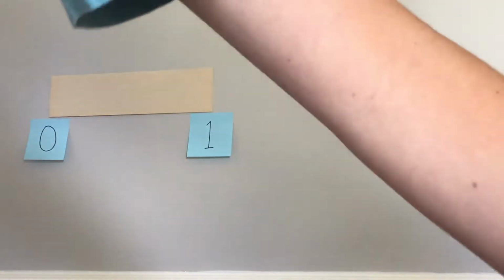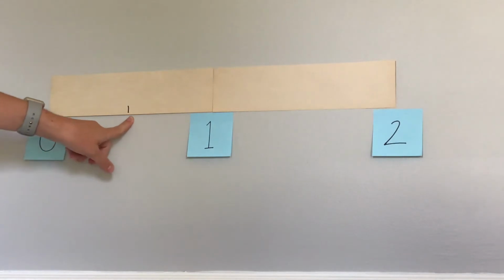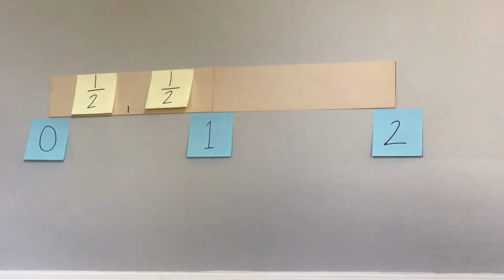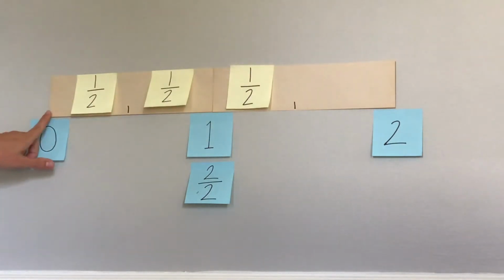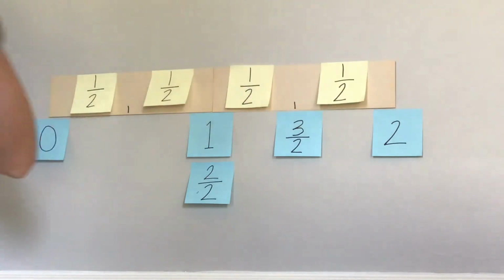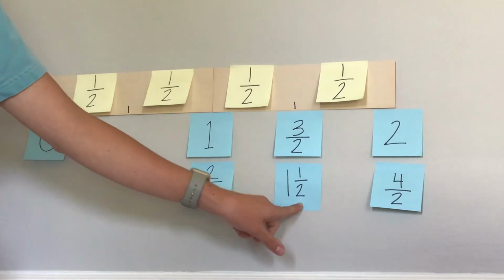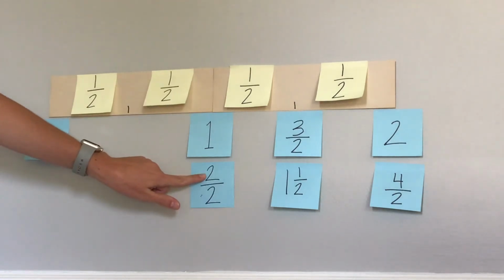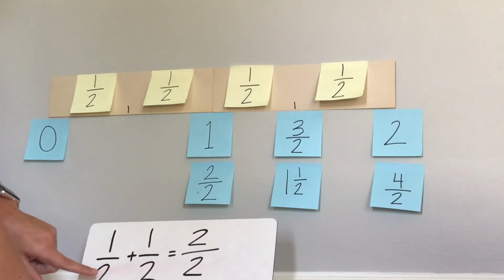Adding Fractions with Like Denominators